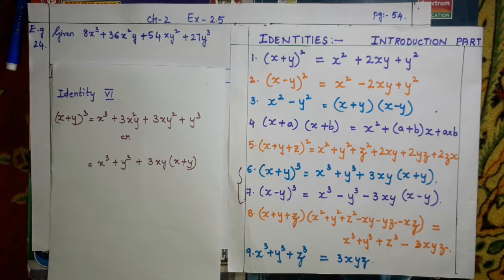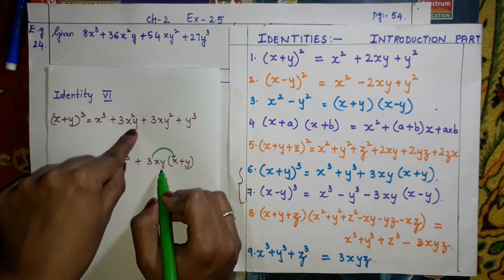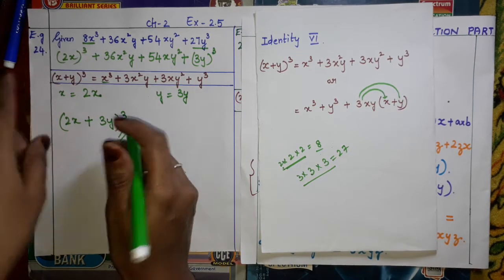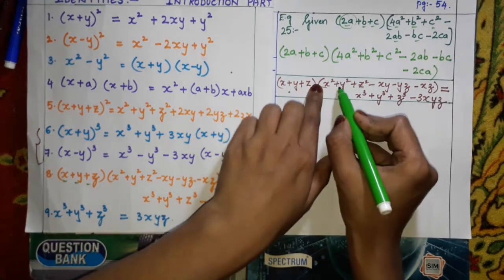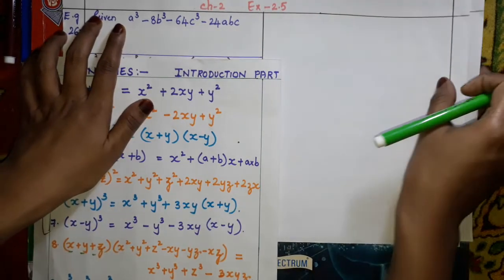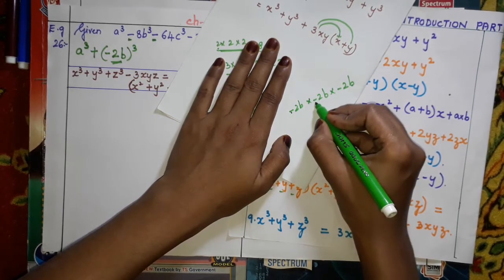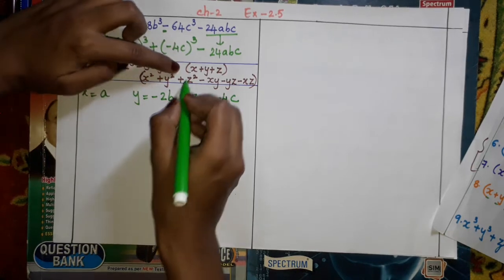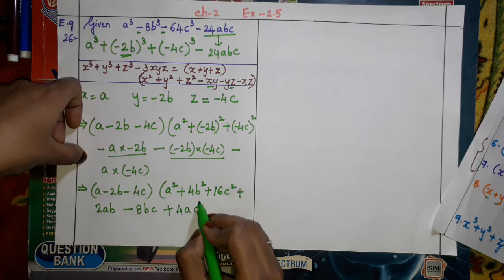Ch-2 Polynomials and factorisation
Example sums